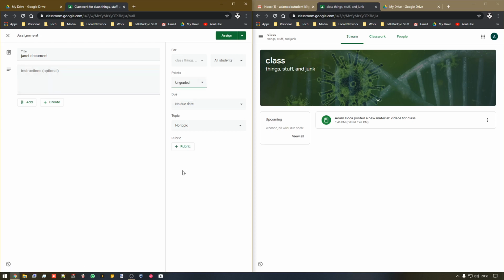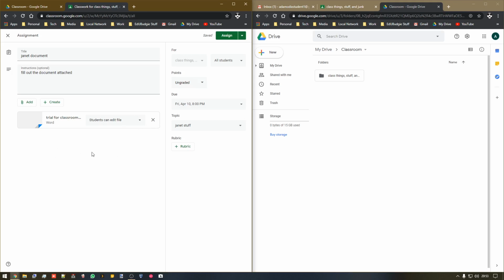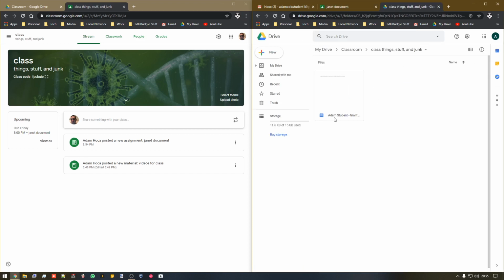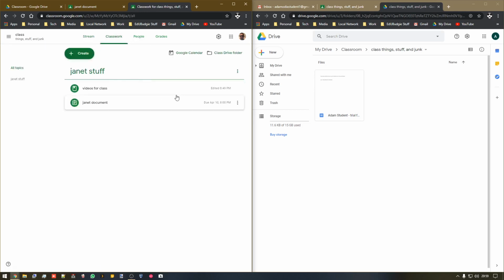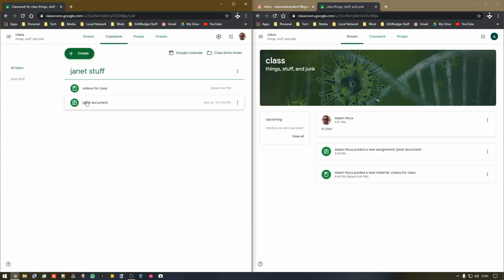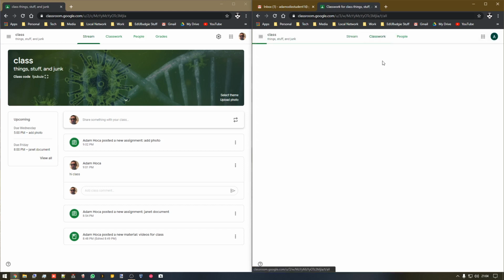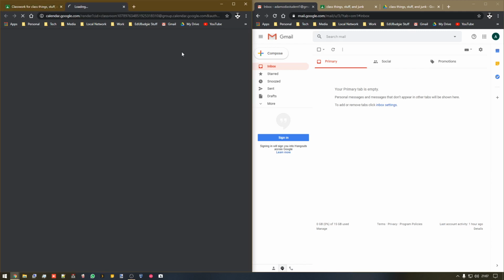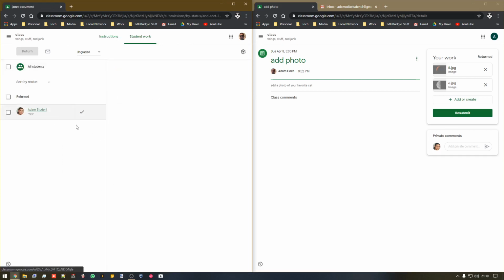Google Classroom and What the Teacher Sees vs What the Students See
This gives an idea of what students see when they use GClassroom versus what teachers see using the same and how to use it from each perspective.  There is a TON of material here but i you look it over step-by-step my hope is that it will enlighten both teachers and students to what the other side is looking at.